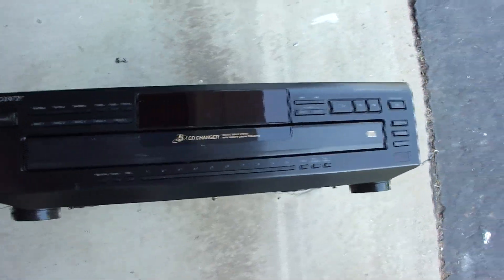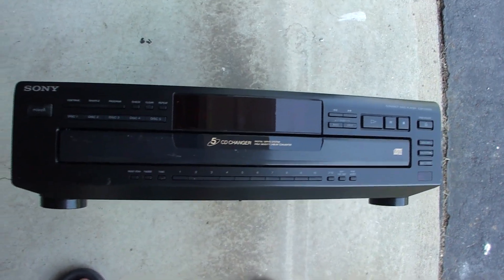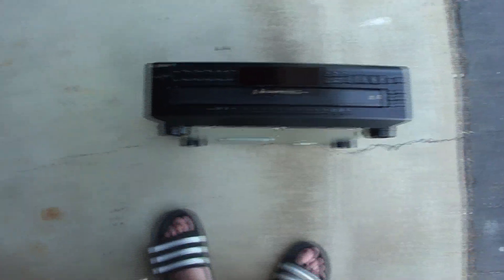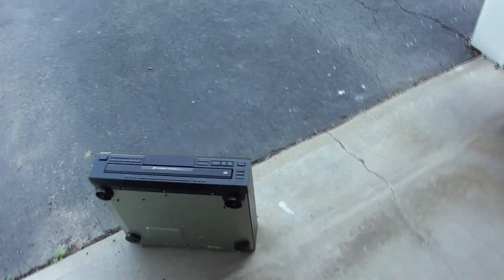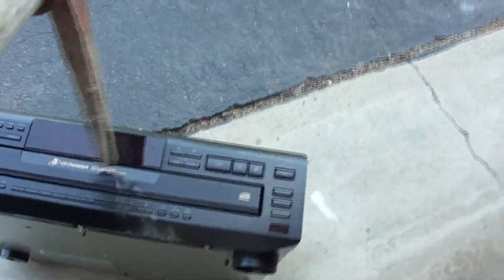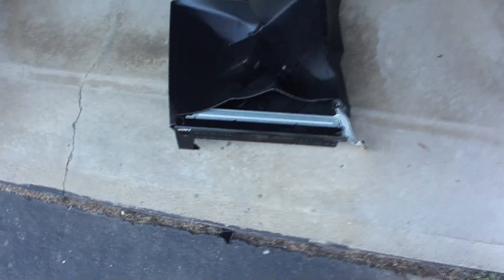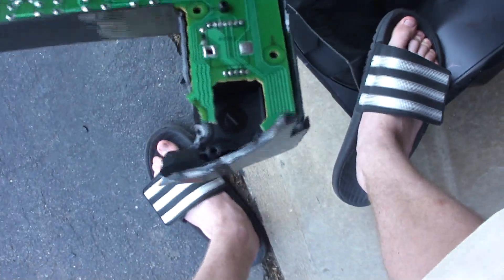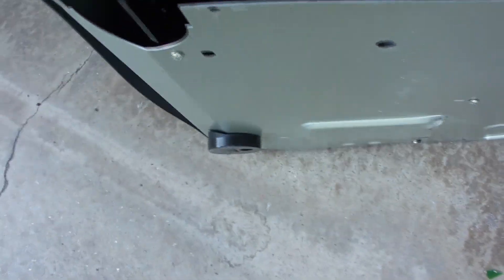Sony CDP CE305 "Repair"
I know I said "Today we are gonna take a" twice! The camera said 0:00 when I stopped at the "a", and I didn't know if it even picked up the first part. So repeated it incase it was cut at the beginning. Anyways.

The disc carousel would spin endlessly when the tray was open or shut. :( Wouldn't play any CDs. output jacks were smashed. Pretty much useless. Pretty strong, and these Sony's are generally built well, and fairly reliable. That said, when a mechanism is screwed, its not worth fixing it. When I got it, the tray wouldn't even open, but I fixed that, and gave up on the spinning carousel. But I actually bought a Sony CDP-CE375 back in Mid 2004 (Yes I was into audio gear when I was only 9) and it has been working great with no issues what so ever for the past 8 years.